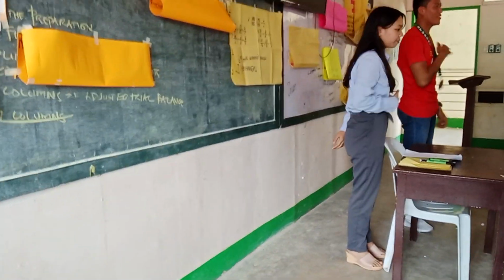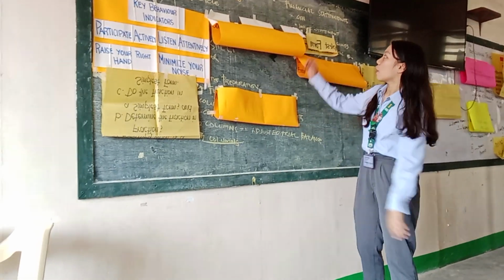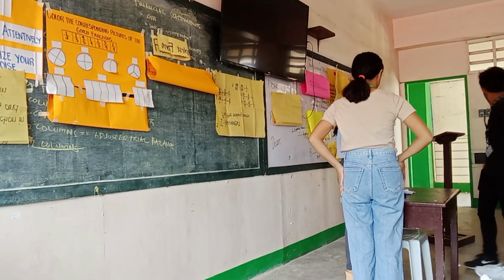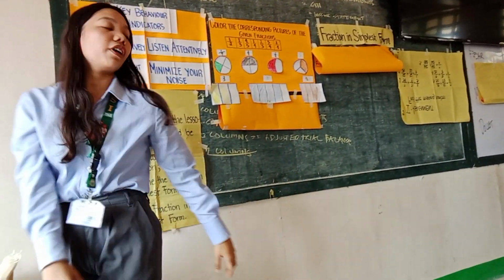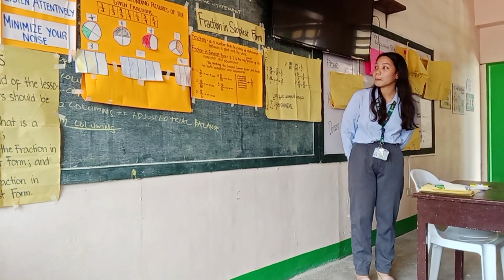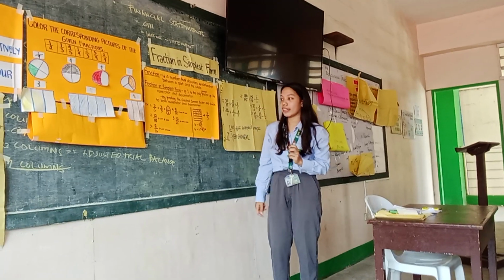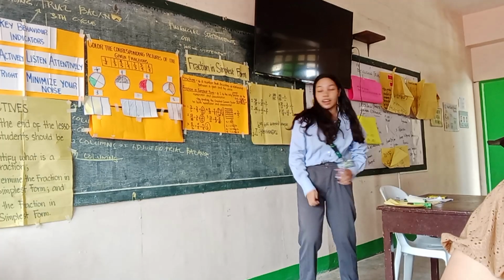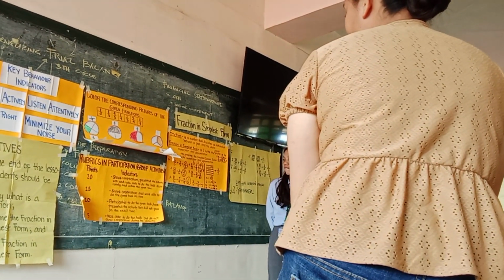FRACTION IN SIMPLEST FORM || demo teaching in Mathematics subject